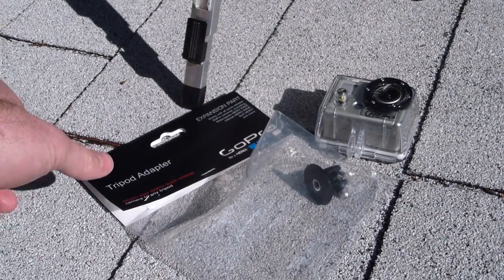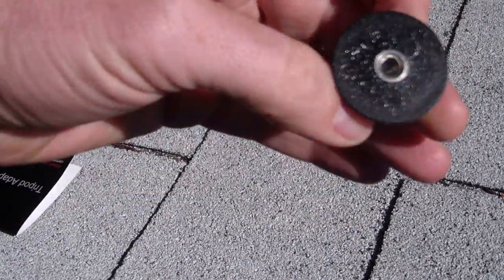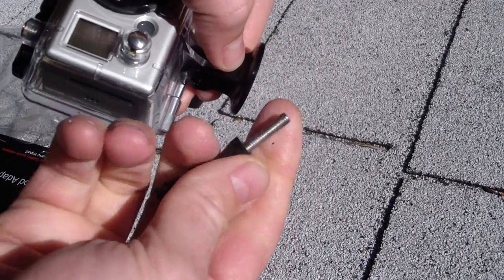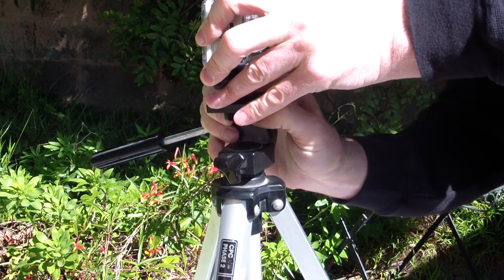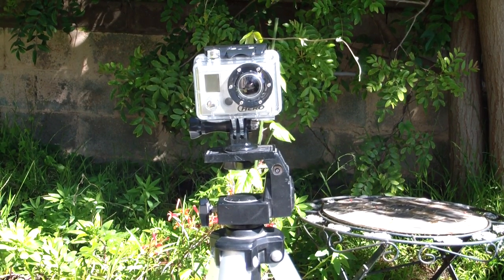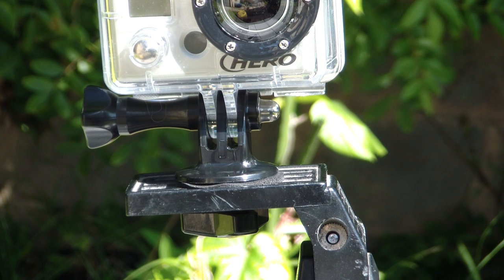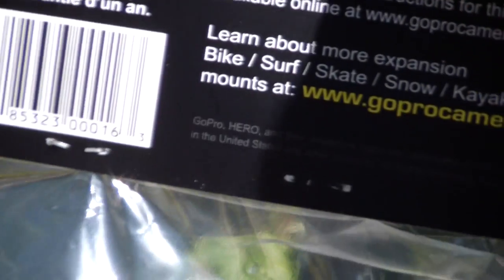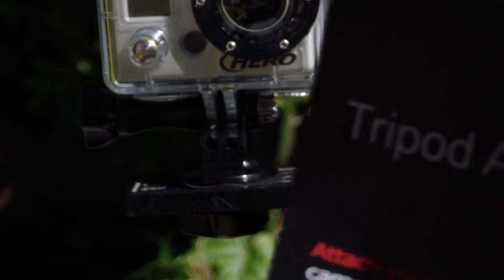GoPro Hero Camera Tripod Adapter Review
GoPro makes a tripod adapter for GoPro Hero cameras.  The GoPro tripod adapter is a simple and sturdy attachment for the bottom of the GoPro camera case, which attaches with the bolt that came with the camera.  The GoPro tripod adapter makes it possible for you to use your GoPro Hero camera with standard screw-type camera tripods.  This will give you a lot more mounting options for the camera, especially if you already own some standard-mount tripods and camera mounts.  In this review of the GoPro Hero camera tripod adapter, I show what the adapter looks like and how to mount a GoPro Hero HD camera to a standard tripod using the tripod adapter.